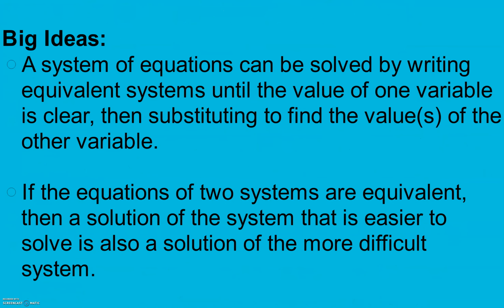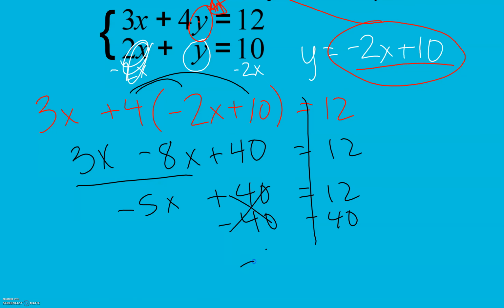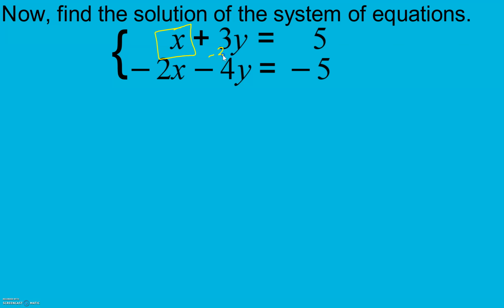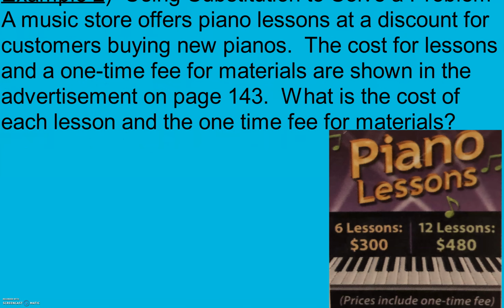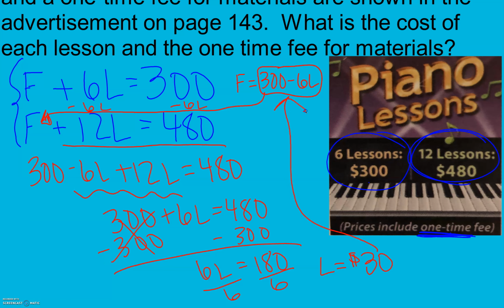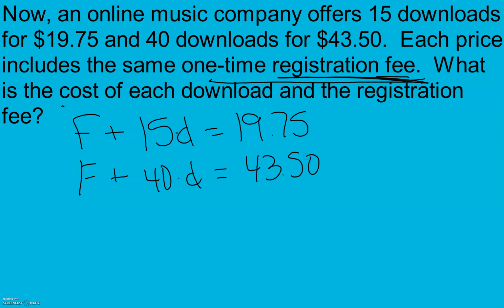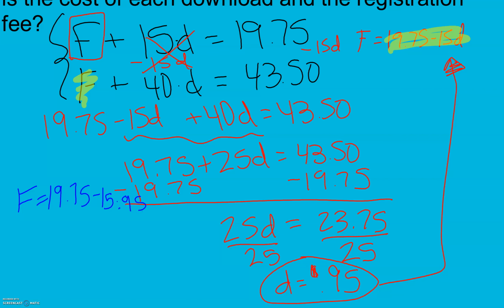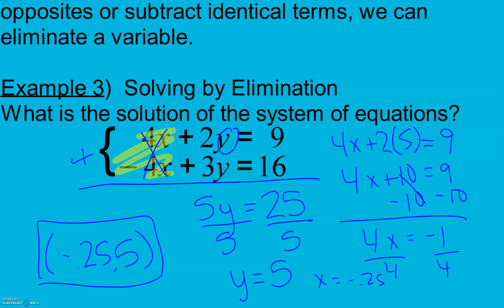Advanced Algebra Section 3.2 pt 1